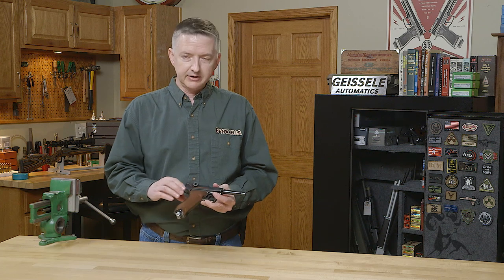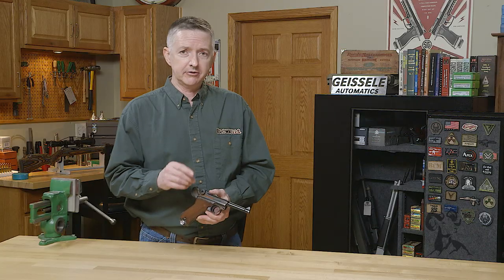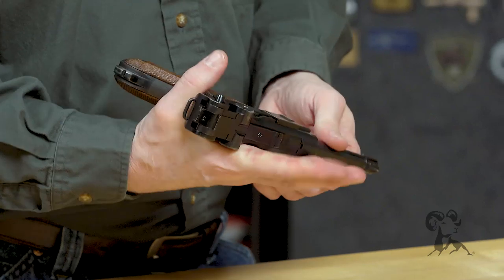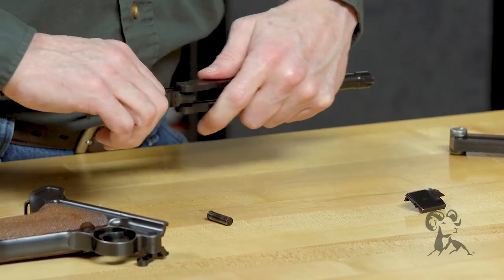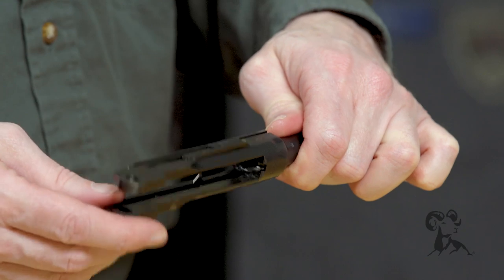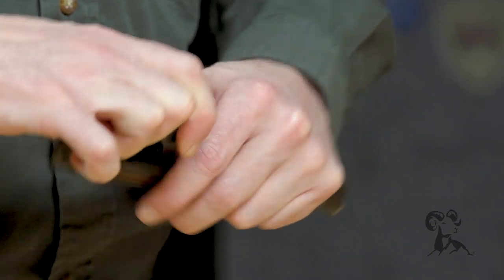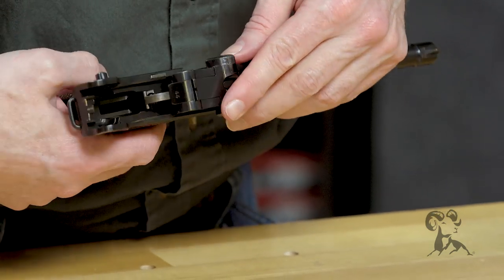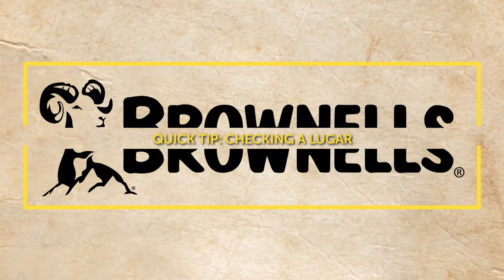Quick Tip: Buying a Luger? Check This First!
The Pistole-Parabellum or Pistole Modell 1908 or P08 or just plain "Luger" is one of the most instantly recognizable - and collectible - firearms of all time. Sooner or later, many shooters and gun collectors get a hankerin' to acquire a Luger. Millions were produced throughout the 20th century, almost to the present day, so affordable examples abound. Brownells Gun Tech™ Keith Ford walks us through critical areas to check when purchasing a particular Luger pistol. Matching serial numbers on the various parts = GOOD. Stress cracks in the toggle or barrel extension = BAD. Keith shows us his special trick for checking the soundness of the barrel extension. Along the way, he also shows us how to field strip a Luger.